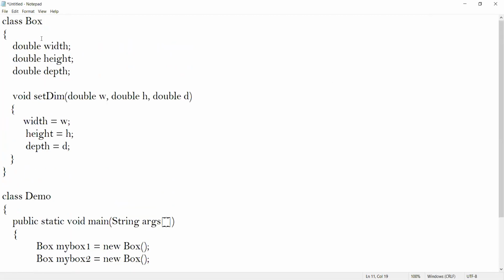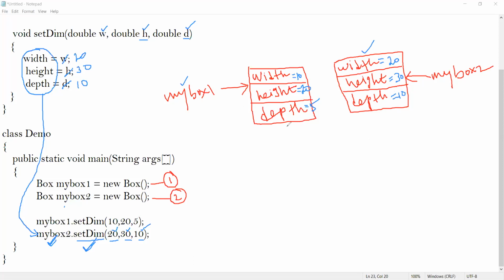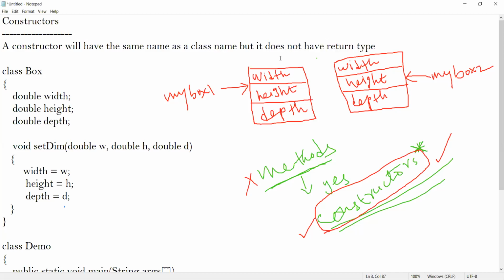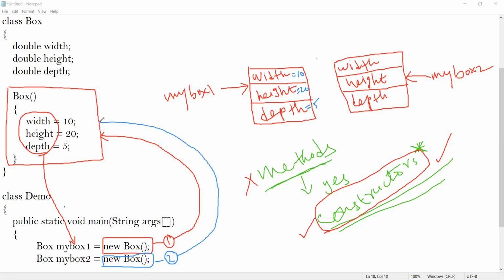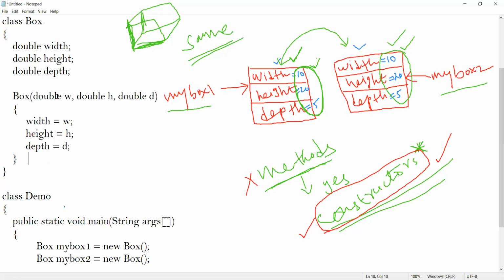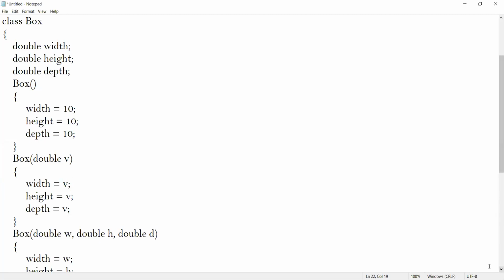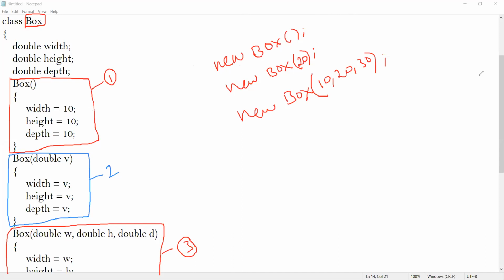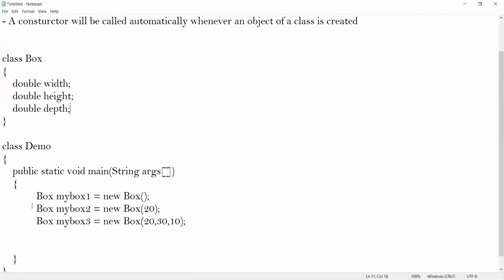9. Constructors in Java (Part 1)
Audio starts from 3:35 mins